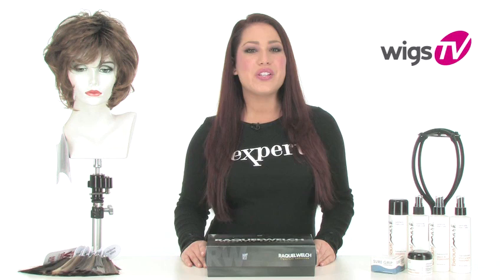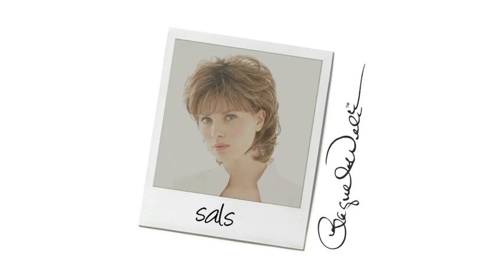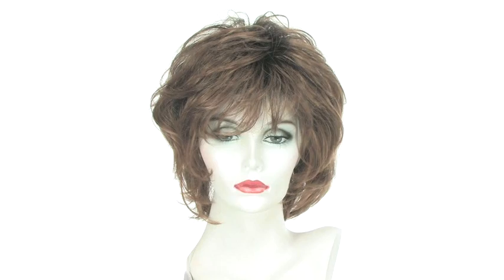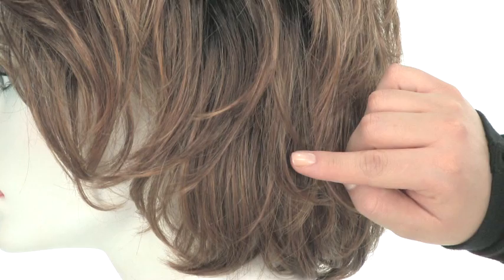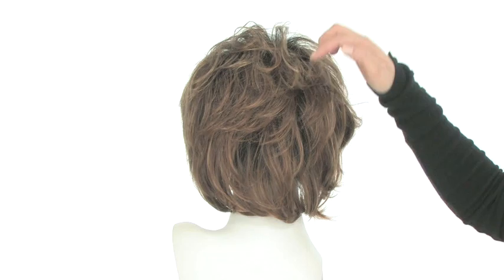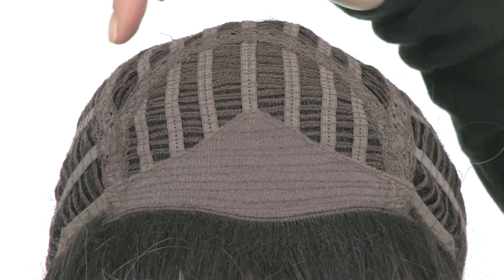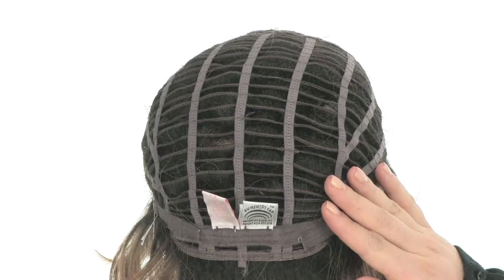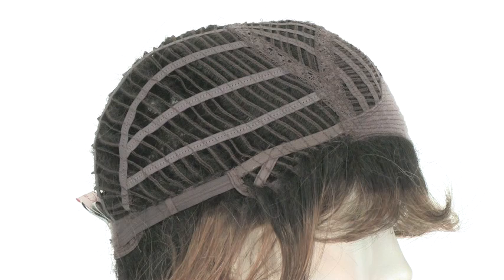Salsa by Raquel Welch Wigs | Short Layered Cut | 360 Review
The Salsa wig is hot! A layered page cut wig, Salsa by Raquel Welch is a synthetic, collar-length wig with great natural layering for a sophisticated look. This wig is part of Raquel Welch's Memory Cap Collection & features a cap construction that is as comfortable as it is secure. Watch this video to learn more about your styling options with Salsa & to get a full 360degree view of the wig.